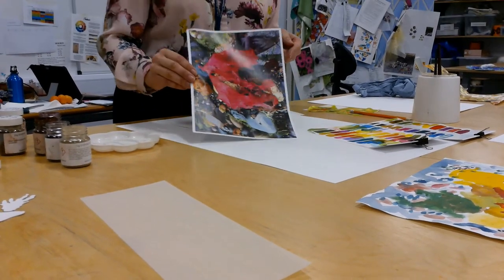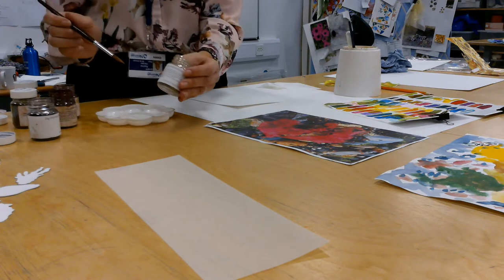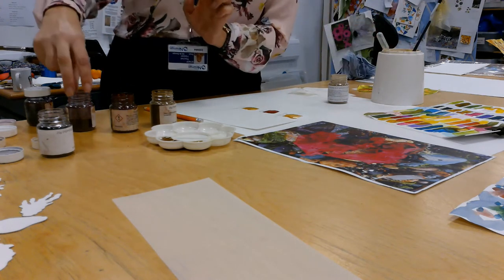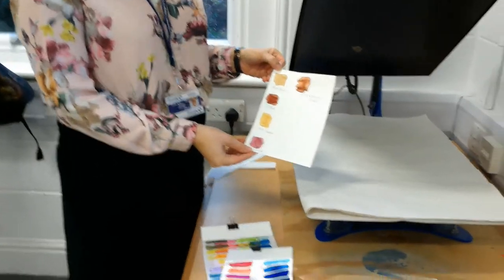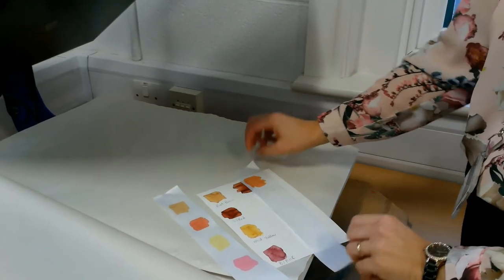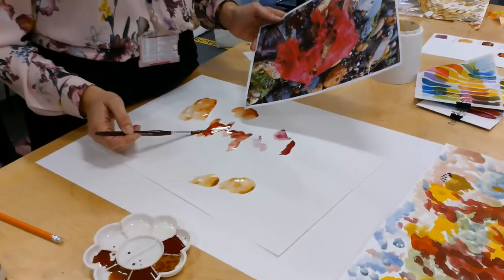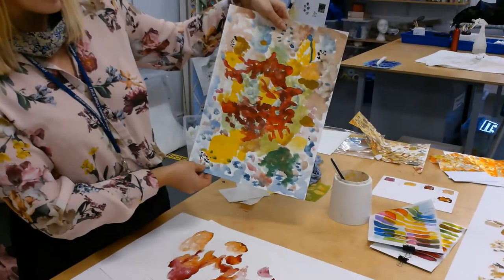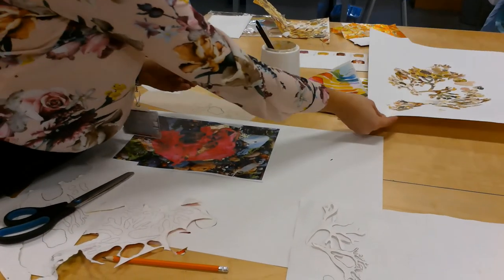Dysperse Printing / Newman College